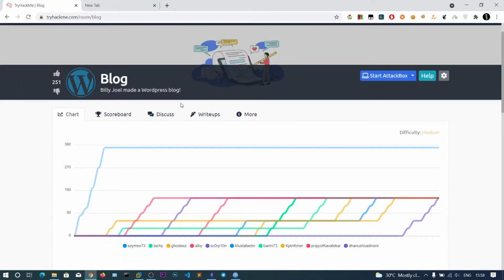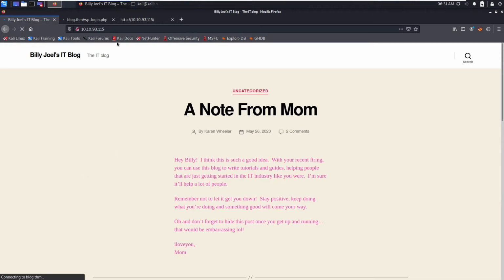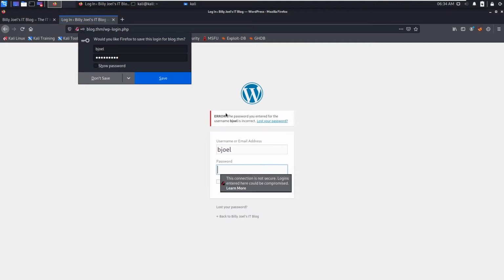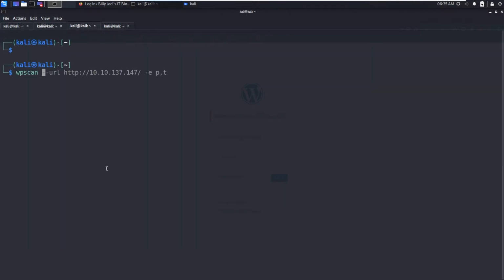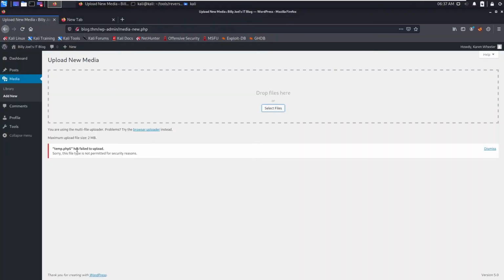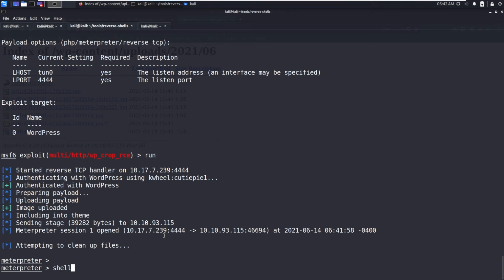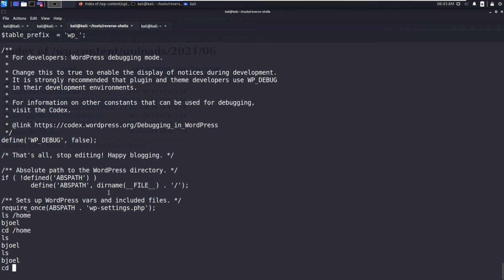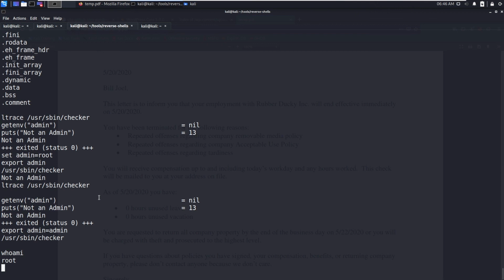TryHackMe - BLOG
🔗 Social Media 🔗